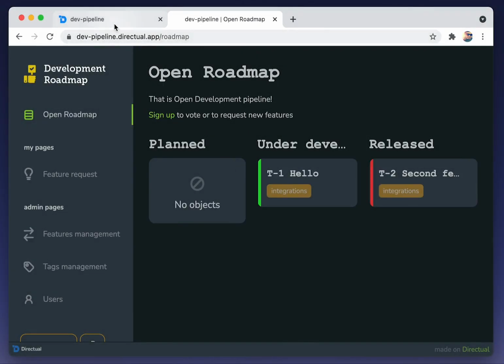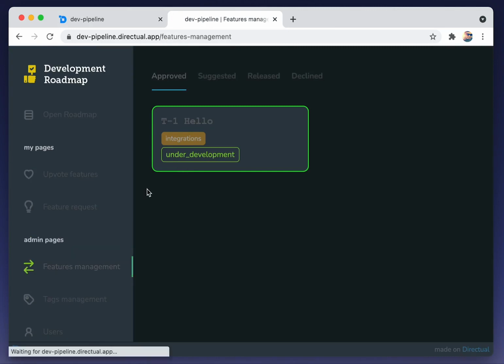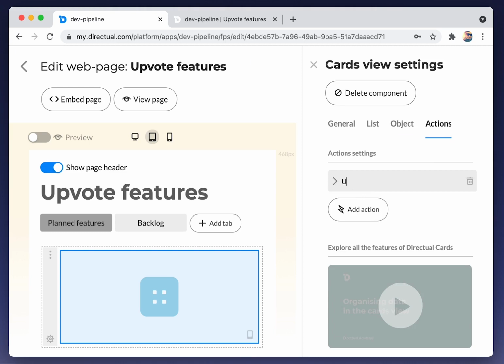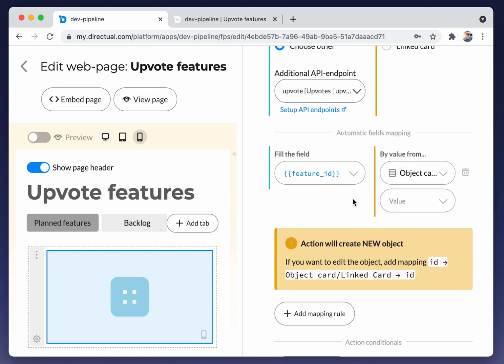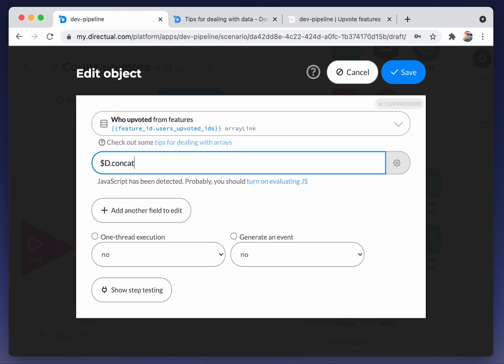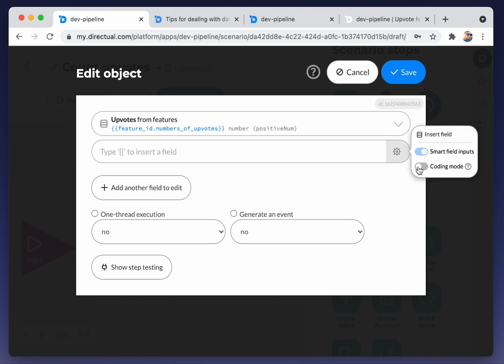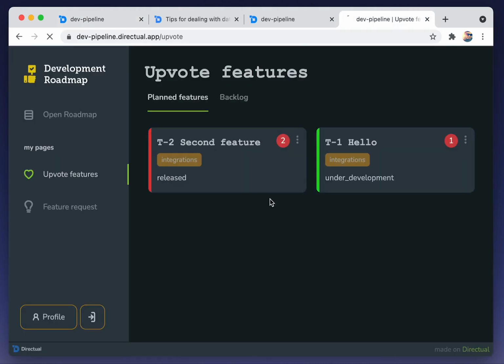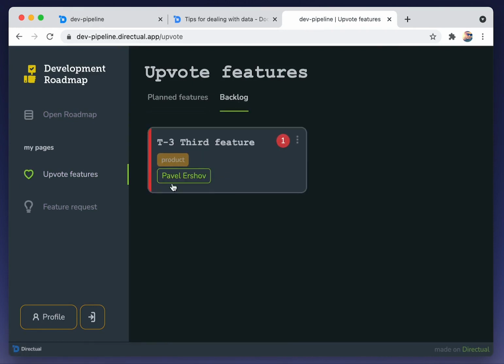Step 3.2 | Public Roadmap – step-by-step live building